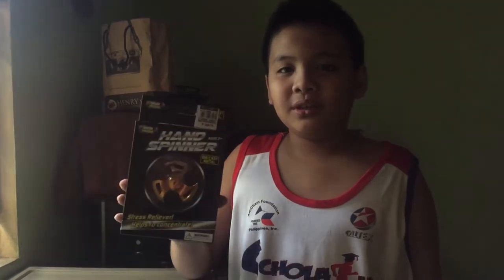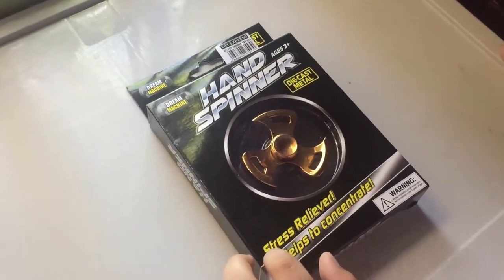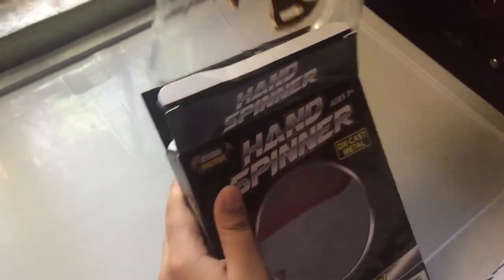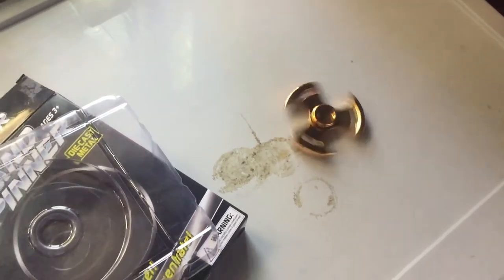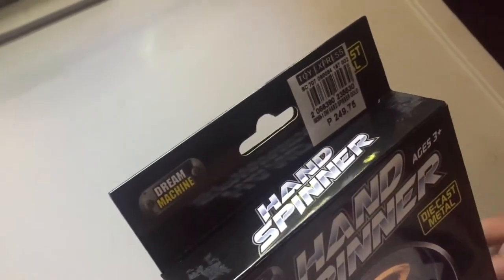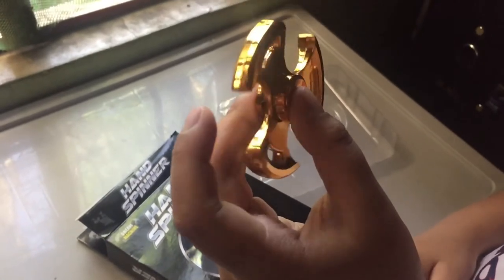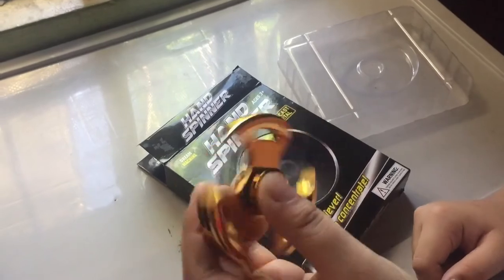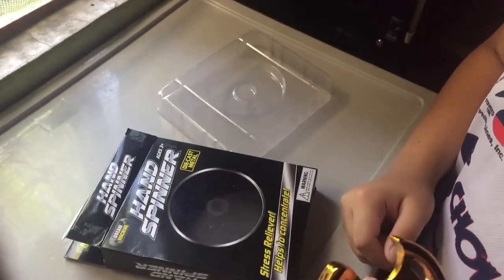MY SON'S FIRST VLOG ATTEMPT - Definitely better than Daddy when Daddy was 9.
Since I am not just a biker but also a Daddy and i've sort of promised my son we'll make our own video. I am posting a non-bike related video featuring my son and his first attempt at vlogging. This video is an unboxing video of the "hand spinner".
To my Son, you did good on this one son. There are some improvements to be made, but you're definitely better than Daddy when Daddy was 9.